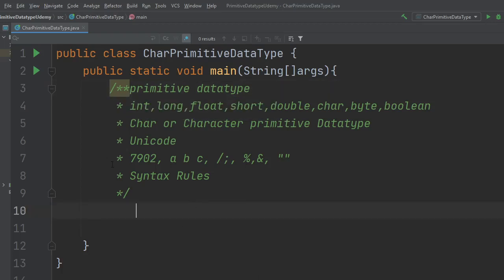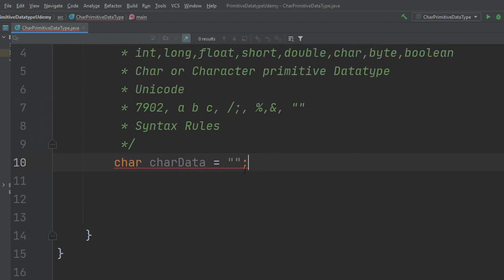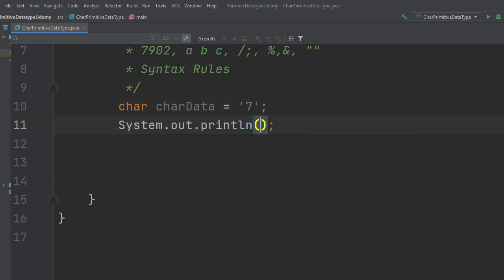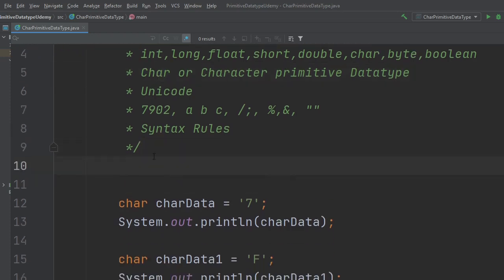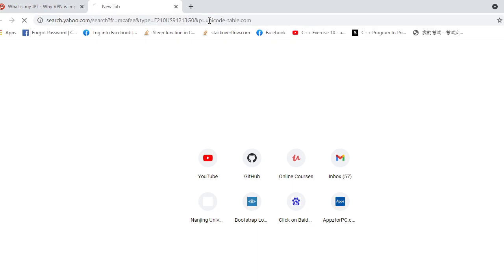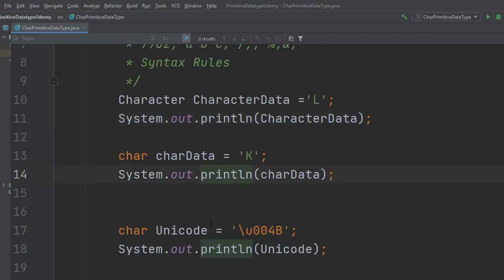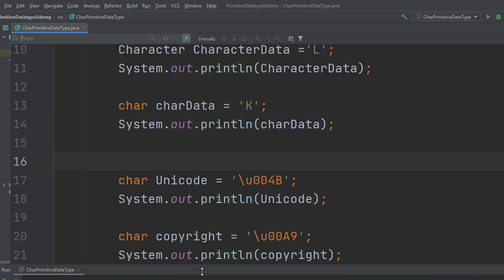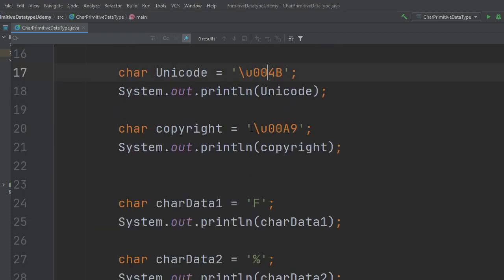Char Datatype And Unicode Relation